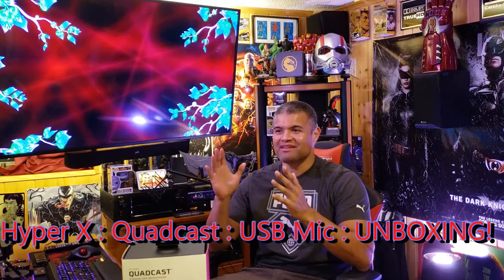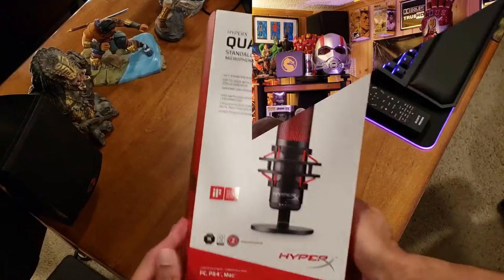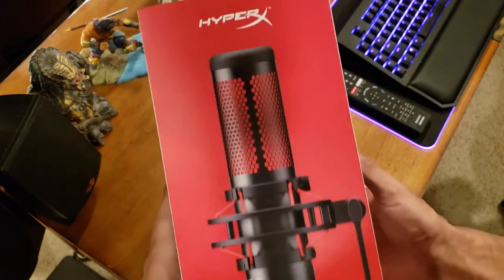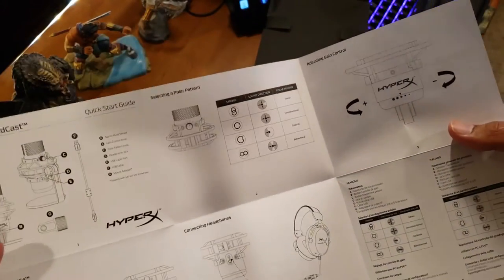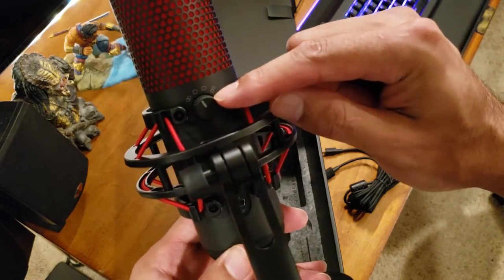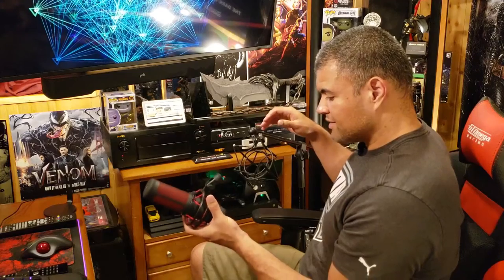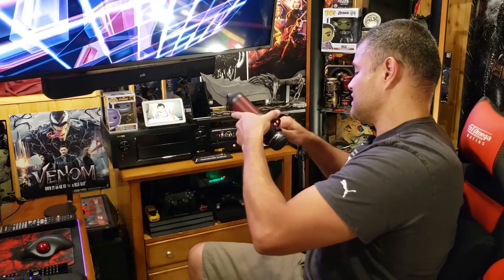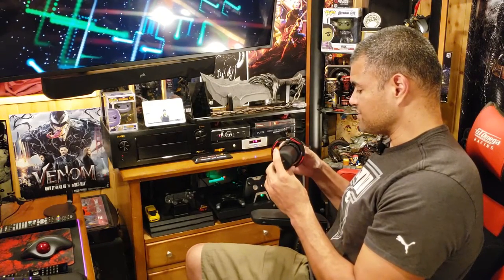Hyper X Quadcast LED Microphone! - Here is What it Sounds Like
Hey guys!  I bought a new killer USB Mic!  It's awesome, looks amazing, sounds amazing! 😀👍🏽

Link to buy one!